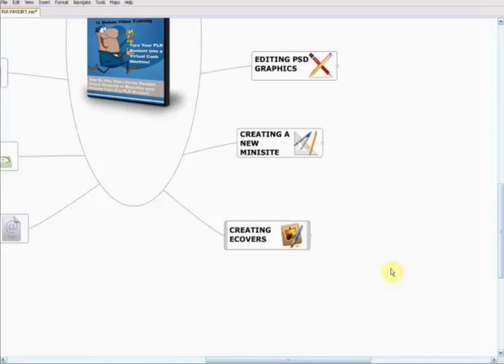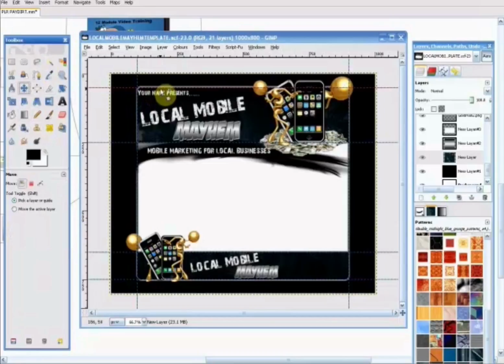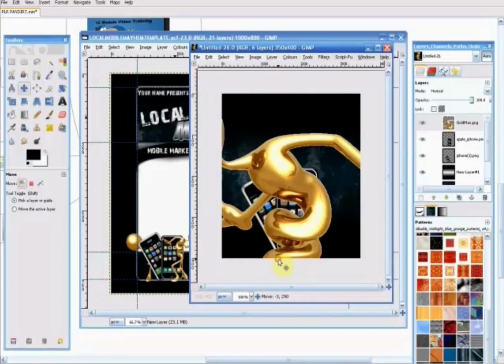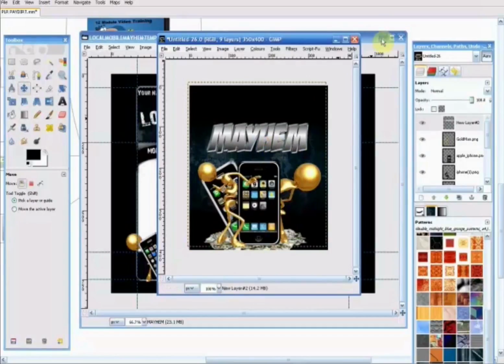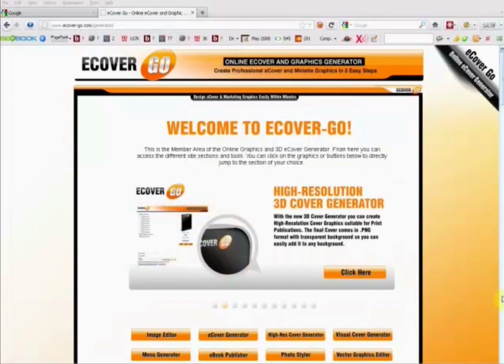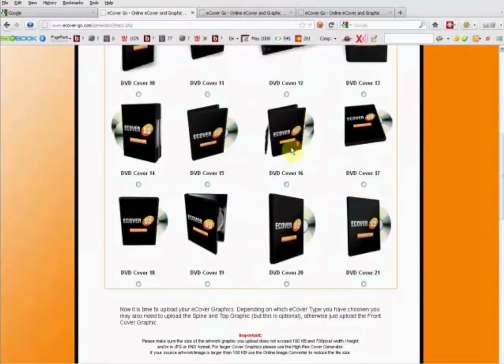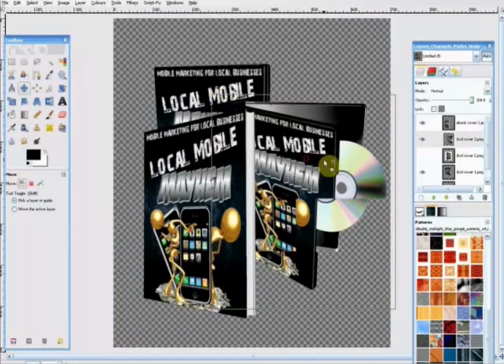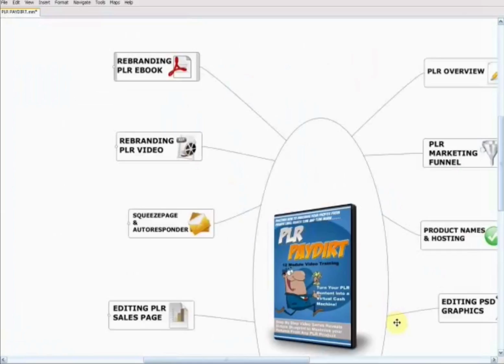Imiab Video 6a Creating Ecovers 1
Tutorial No. 6 Teaches you How To Create ECovers for your Ebooks. Lots of tools and resources provided to assist you in successfully creating your own stunning Ecovers ...just like the pors.